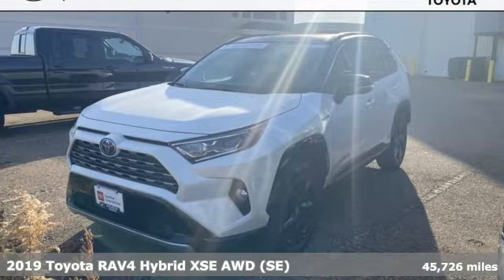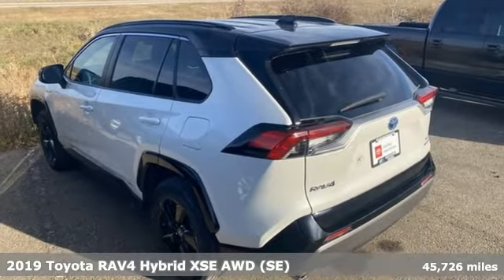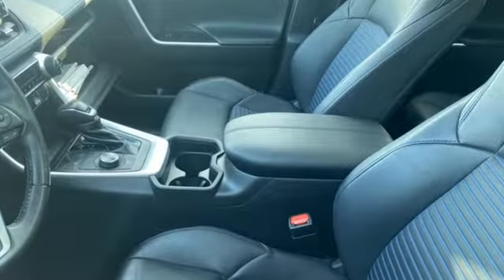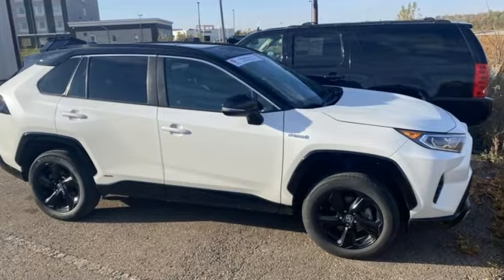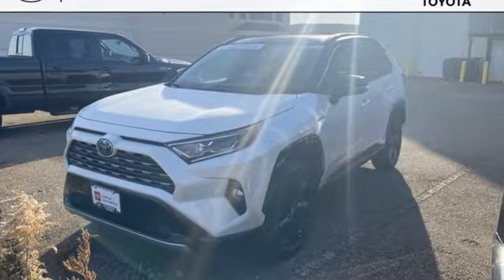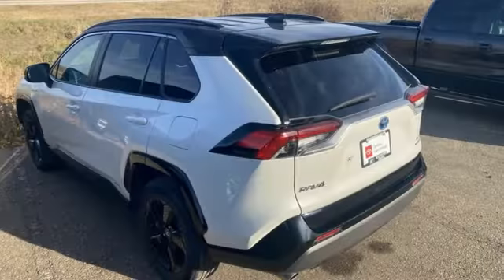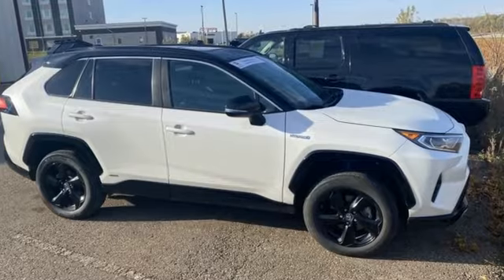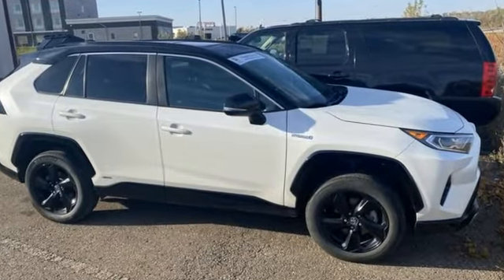Used 2019 Toyota RAV4 Hybrid Rochester, MN XT9270 - SOLD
Year: 2019
Make: Toyota
Model: RAV4 Hybrid
Trim: XSE
Engine: 2.5L 4-Cylinder
Transmission: eCVT
Color: Off-white
Interior: Black
Mileage: 45726
Stock #: XT9270
VIN: 2T3EWRFV2KW025752
Certified. Recent Arrival! New Price! Collision Warning System, Adaptive Cruise Control, Leather Seats, Heated Seats, Blind-Spot Monitors, Lane Keeping Assist, Touchscreen Controls, Backup Camera, Apple CarPlay, Bluetooth Hands Free, Local Trade, AWD, 4WD, Sunroof/Moonroof, Power Liftgate, Smart Key, Toyota Entune, Cruise Control, Heat Package, Audio Package, Multizone Climate Control, Power Package, This vehicle has many features and is well equipped including, Bluetooth Hands-Free, Heated Steering Wheel, ABS brakes, Alloy wheels, Automatic temperature control, Electronic Stability Control, Front dual zone A/C, Front fog lights, Heated 3-Spoke Leather Steering Wheel, Power driver seat, Radio: Entune 3.0 Audio Plus, Rain Sensing Front Wipers, Rear window defroster, Remote keyless entry, Steering wheel mounted audio controls, Traction control, XSE Package, XSE Weather Package. CARFAX One-Owner. Clean CARFAX.brbrBlizzard Pearl w/Black Roof 2019 Toyota RAV4 Hybrid XSE AWD AWD 41/38 City/Highway MPGbrbrToyota Certified Used Vehicles Details:brbr * Powertrain Limited Warranty: 84 Month/100,000 Mile (whichever comes first) from TCUV purchase datebr * Transferable Warrantybr * Limited Comprehensive Warranty: 12 Month/12,000 Mile (whichever comes first) from certified purchase date. Roadside Assistance for 7 Year / 100,000 Milebr * Vehicle Historybr * Warranty Deductible: $0br * 160 Point Inspectionbr * Roadside Assistancebr * Limited Warranty: 12 Month/12,000 Mile (whichever comes first) from TCUV purchase datebrbrbrAwards:br * 2019 KBB.com 10 Favorite New-for-2019 Cars * 2019 KBB.com 10 Best SUVs Under $30,000 * 2019 KBB.com Brand Image Awards * 2019 KBB.com Best Resale Value Awards Stop by, call, or email us today at Rochester Toyota. We look forward to earning your business.

Address:
4365 Canal Place Southeast